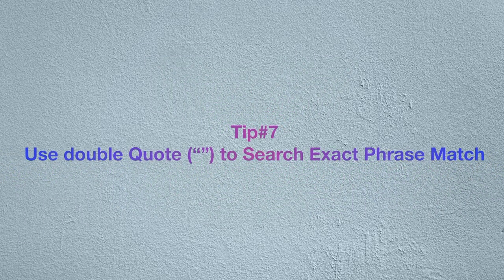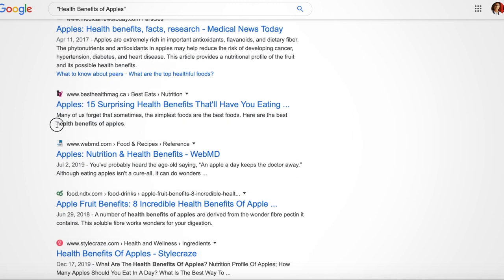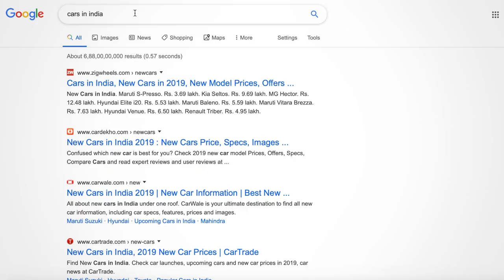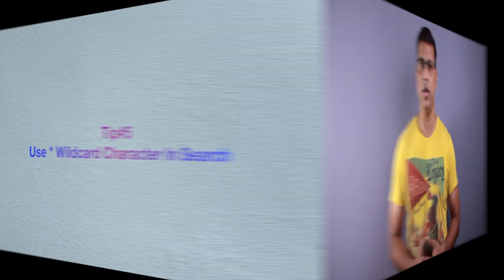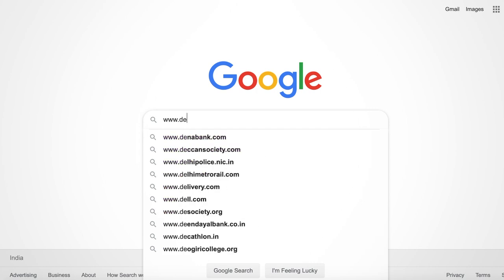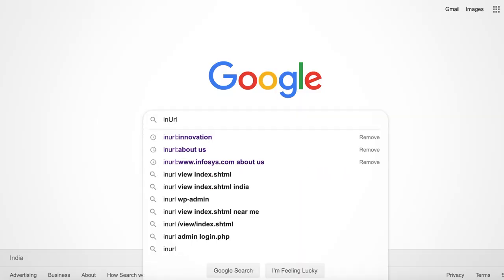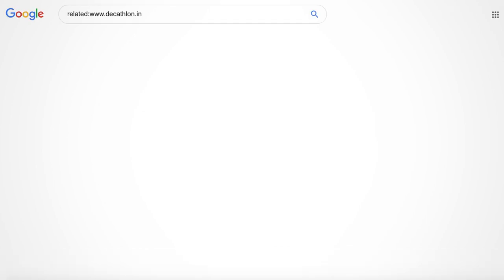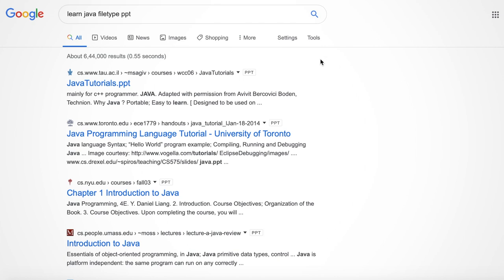Master Google Search: Top 7 Tricks to Search Like a Pro and Boost Your Results 🔥🔥🔥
Master Google Search: Top 7 Tricks to Search Like a Pro and Boost Your Results, Top 7 Google Search Tricks | How to Improve Google Search| Time and Effort Savings Techniques

In this video, i am going to explore with you the 7 ways to optimise the google search so that you will get precise search results by reducing the search volumes generated by google on every search.

1. Use double quote to search for exact phrase
2. Exclude or Include keywords from search
3. use asterisk or wildcard character in your search
4. search within website
5. Search content within URL by using inurl: keyword in search
6. Use related: keyword for similar website search
7. use filetype keyword with your search

1. Use double quote to search for exact phrase - When we normally search any phrase, for example - Health Benefits of Apples google picks the entire phrase, breaks down into keywords and searches those keywords, and shows the results irrespective of keyword’s placement order. once results appear, you try to find your closest search results by scrolling down all the searches.
If you want to search entire phrase as it is written. you can put this phrase inside double quote (“”). This way, Google will search the entire phrase and only those results which matches exactly, will be appeared in your search result.this is very useful when you want to precisely search for content like - books by it’s title, songs, lyrics or any other search where you need exact phrase matching.

2. Exclude or Include keywords from search
If you search for something and you want particular search result to be appeared or not to be appeared, you can minus or plus key with your search.
for example, if you want to search ‘cars in india’, you get 100s of search results of websites, where you get cars information in India. You can see in the search result there is one search result from zigwheels.com. now suppose, i want to exclude zigwheels.com from this search result.
We can do it by applying minus in the search.
likewise, if you want zigwheels to be appeared specifically in our search result, We can do it with plus option. you imply write, cars in india space plus zigwheels

this time, zigwheels will appear in the search result.

3. use * or wildcard character in your search - many times, We want to search phrase but we forget some of the words in that phrase. for example, if you want to search famous quote of Dr. Abdul Kalam.‘Science is a beautiful gift to humanity; we should not distort it.’, and we only remember some initial words. We can still search it, by using wildcard character in the phrase.
you can write in google search - science is a beautiful gift * by Abdul Kalam.
you will get the result.

4. search within website - normally when you search something in google, results appear from multiple websites or links.Here, if we want to search within specific website, we do it by specifying website address and search result will precisely come from that website only.
for example if you want to search shoes in decathlon online sports store. you can write in the search bar space shoes
this will display all the search results for shoes categories available in decathlon store

5. Search content within URL by using inurl: keyword in search - if we want to search something specific in Website page URLs, We can use -
inurl: and then keywords
it will show you the webpage which url’s content matches with your keywords.

6. Use related: keyword for similar website search - If we want to search some websites, which are by nature or by content similar. for example, we want to search websites which are similar to famous online sports store decathlon
and you will get all the websites which are in similar line of business.

7. use filetype keyword with your search - many times, we want to get search results, in some specific format or filetype. for example, i want to seach ‘learn java’ and want search result in pdf format only. this will show all the results matching with pdf format.
you can put in search bar - learn java filetype pdf